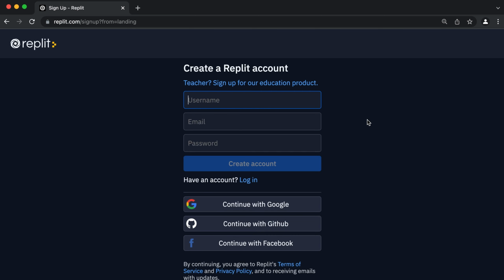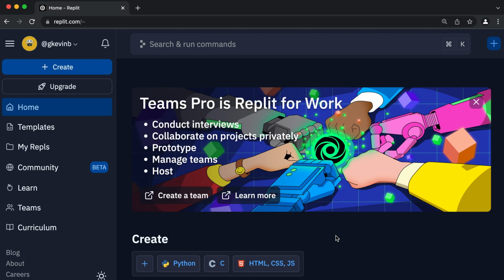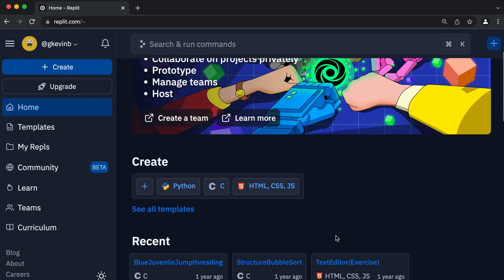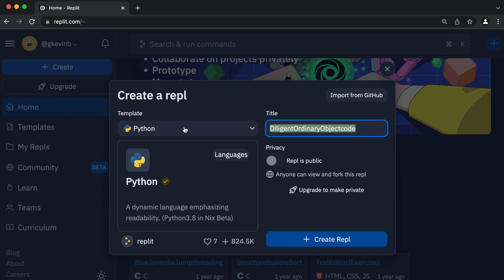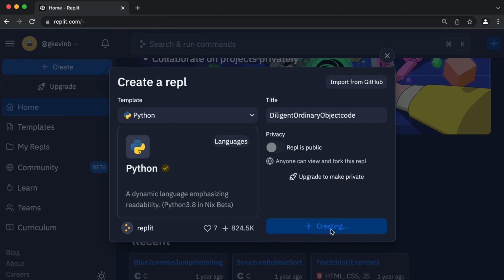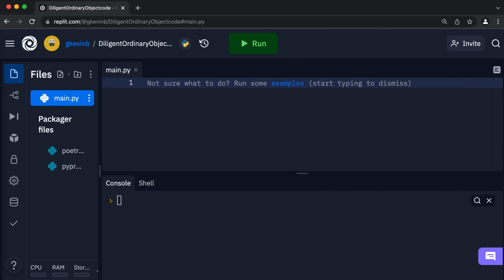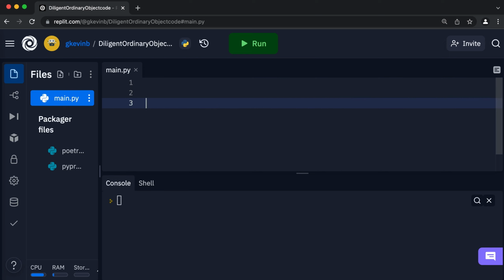How to start coding in Python (Python Tutorial 2022)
Easiest way to get started coding in Python is using an online code editor such as Replit.com